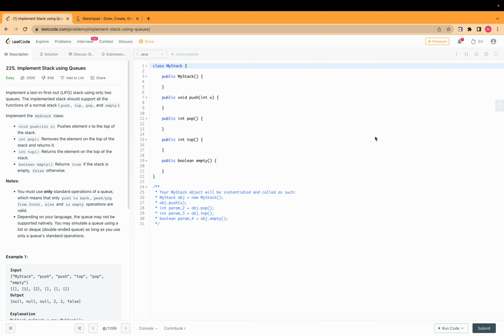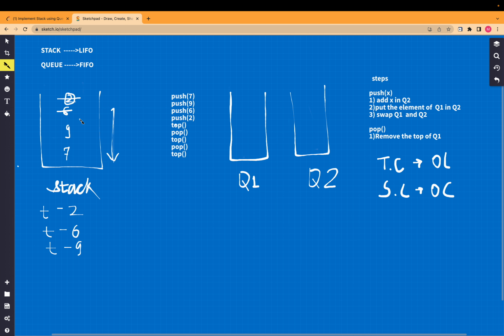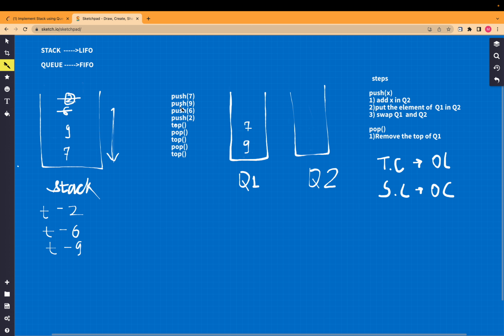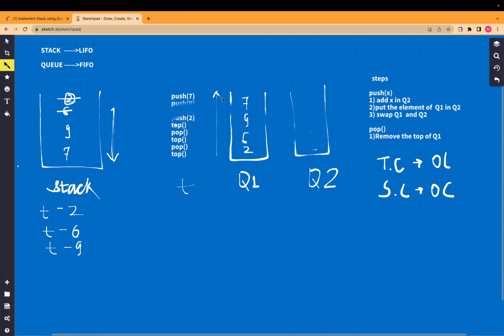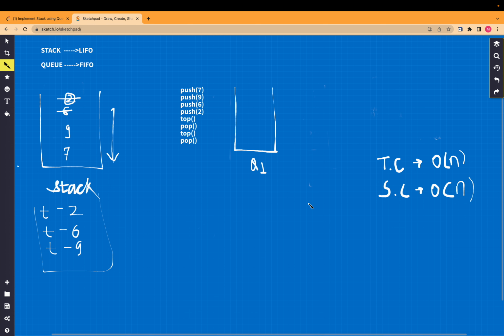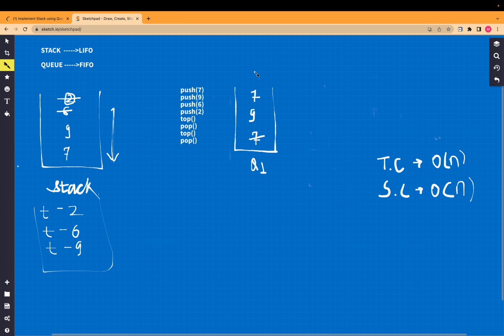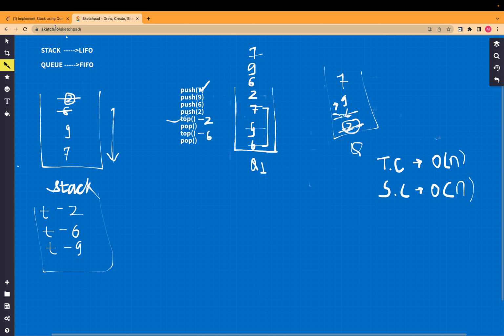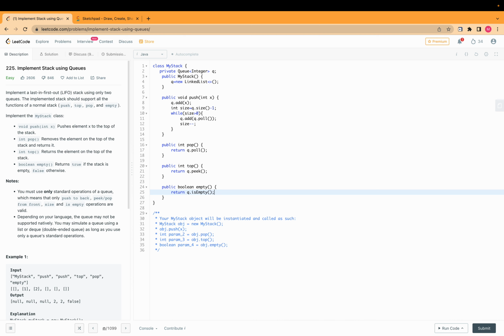Implement Stack using Queues | Leetcode 225|Leetcode May Challenge (Day 5)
Time Complexity:O(n)